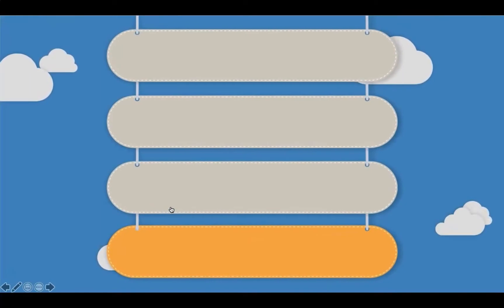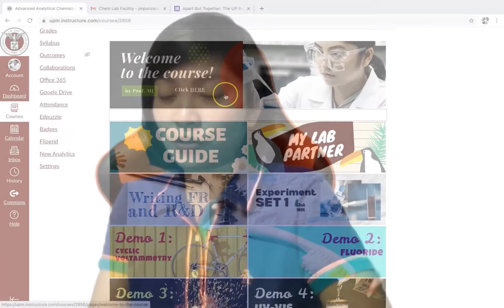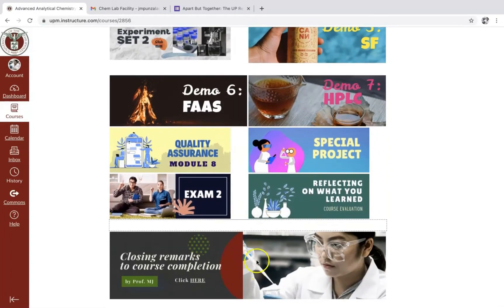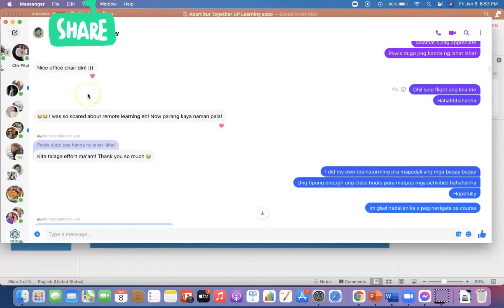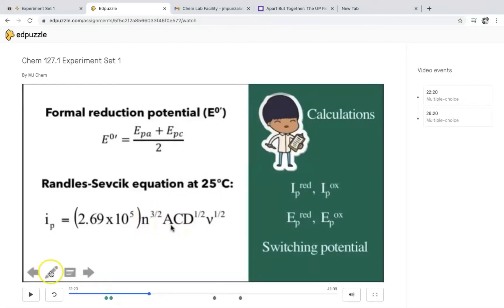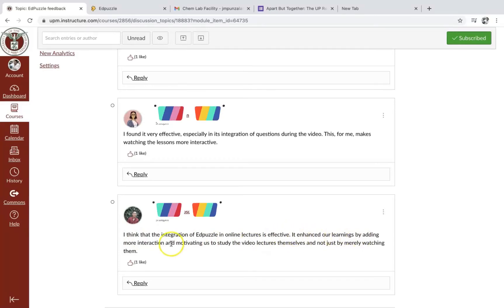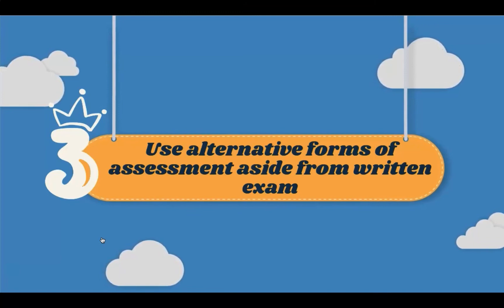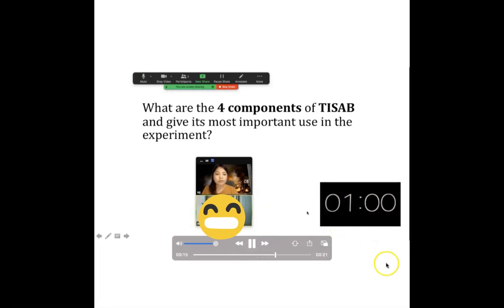3 Simple Approaches for Engaging and motivating students through Canvas